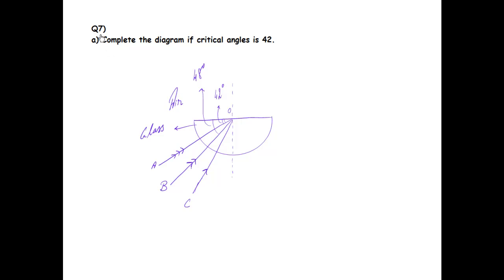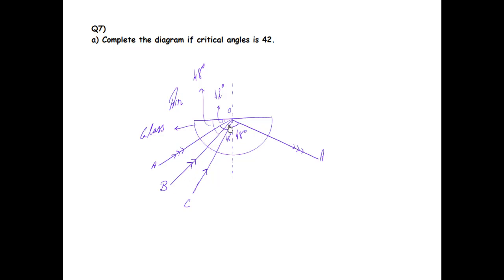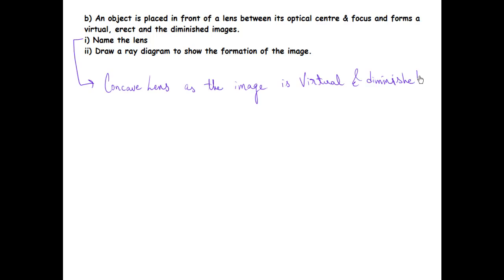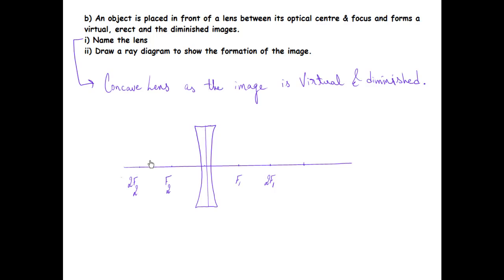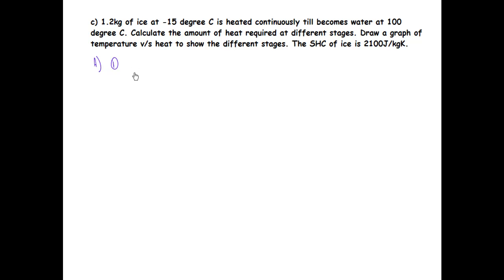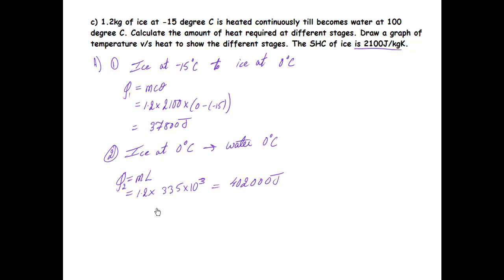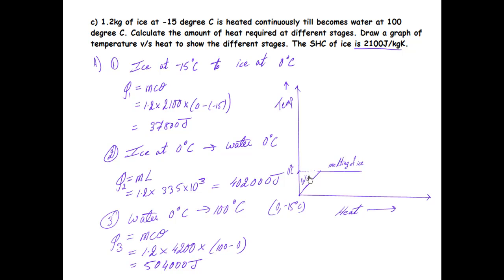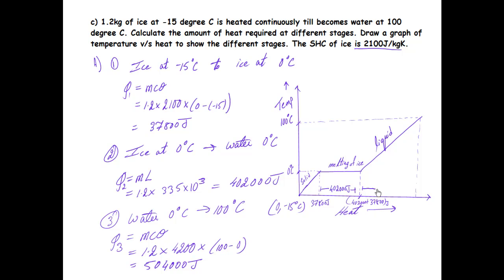Q7 Cathedral Prelims